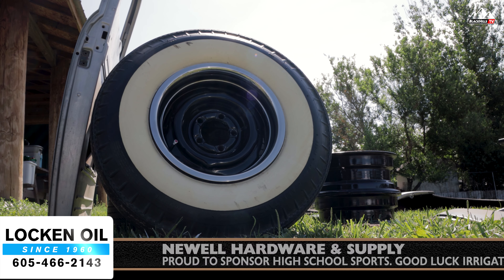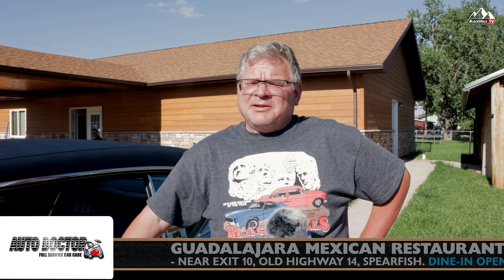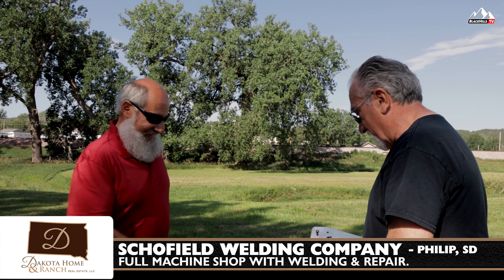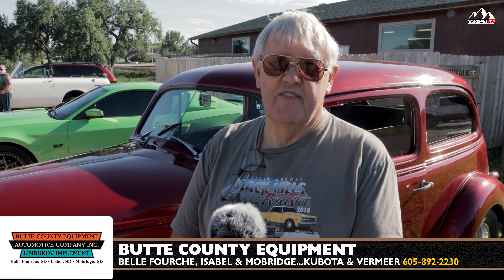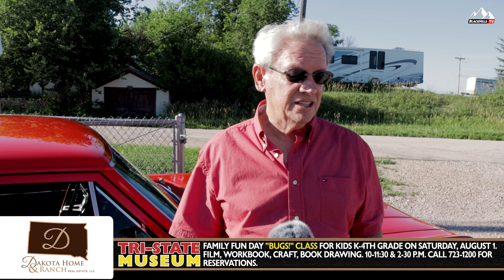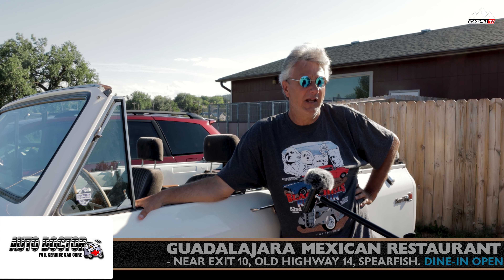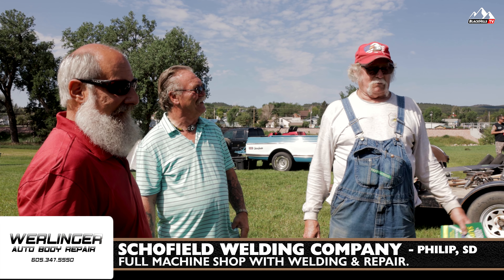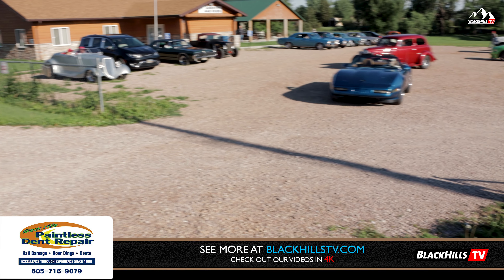Summer car fun at the Counts Car Club swap meet